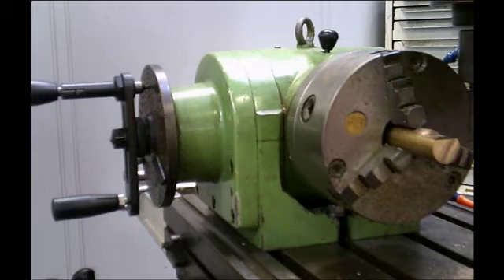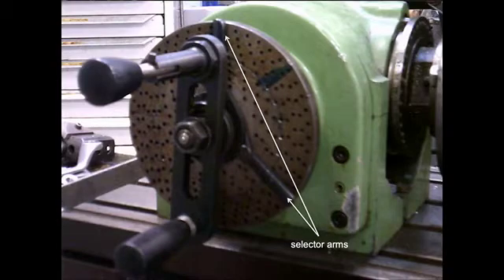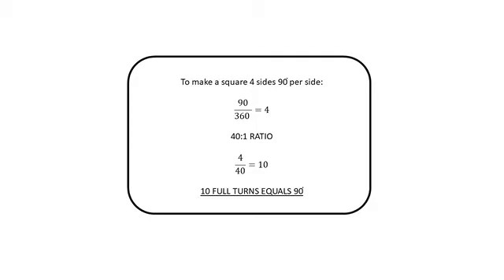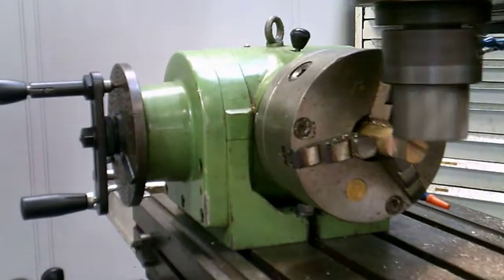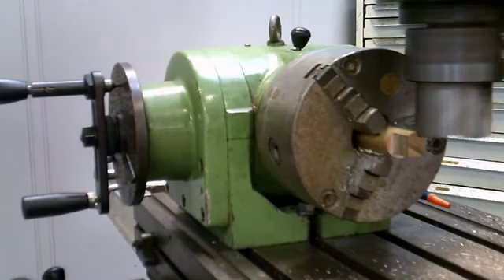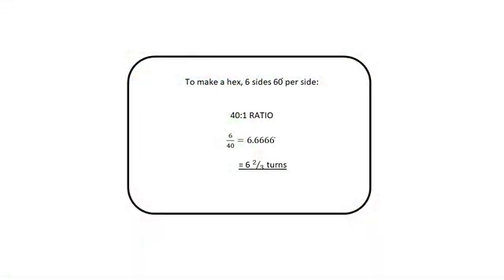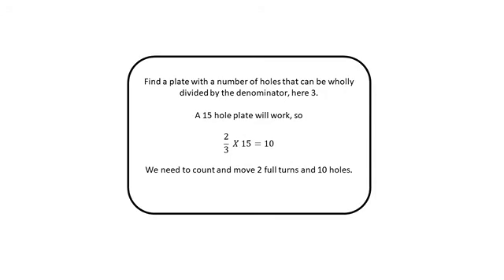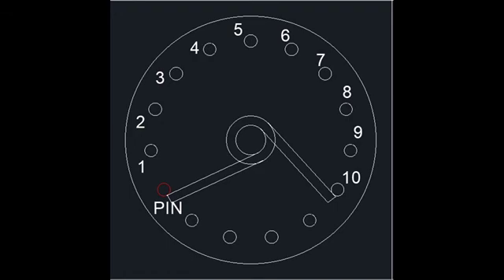Dividing head basics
Basic introduction to the use of a dividing head and indexing plates.
Making round stuff square and more! The dividing head seems complicated at first sight but with practice and a little Google help, it a massively useful accessory to add to the mill.